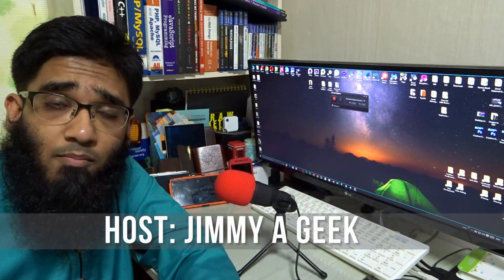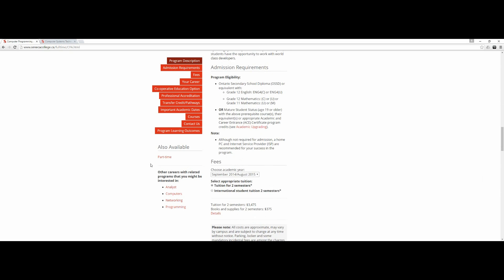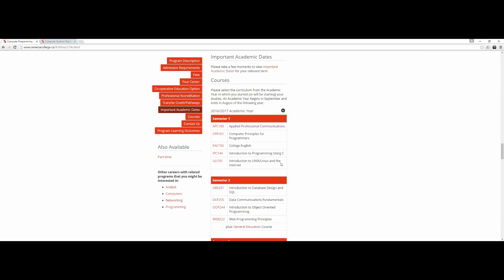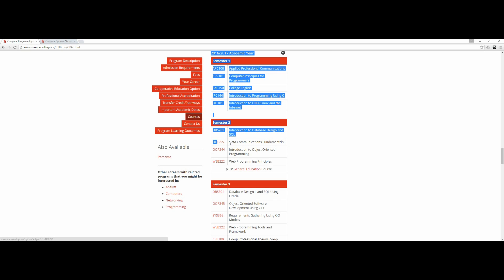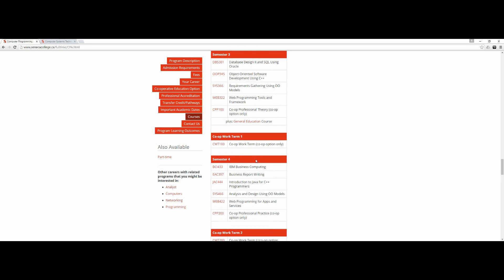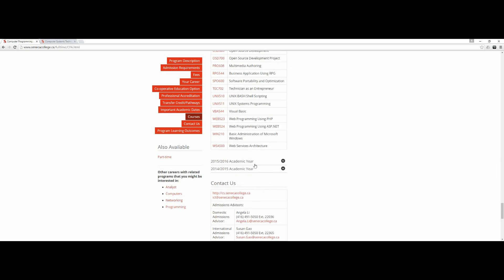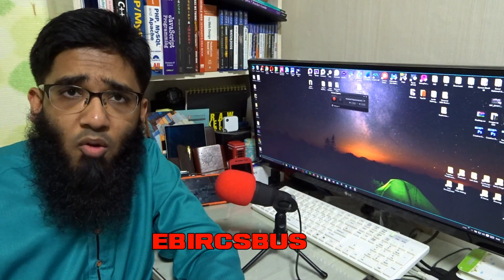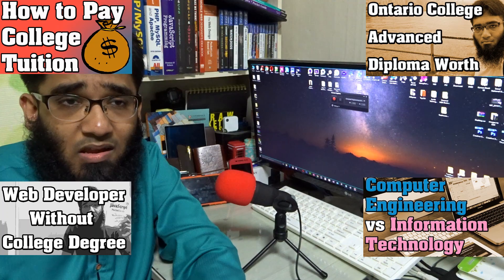Computer Programming and Analysis VS Computer Systems Technology from Seneca College ?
My self Ebrahim from Pakistan.
Jimmy recently I got addmision in saneca college Toronto Canada.

Being a computer guy I have selected
three programs but I have no idea which program is best ..as i watched your previous videos you tell that networking is loosing its value and there are not enough jobs go for web development however i like networking and i also have done ccna certificate..

I just want you to choose which program has worth for future
Your suggestion is really helpfull for me.
The links of program are below